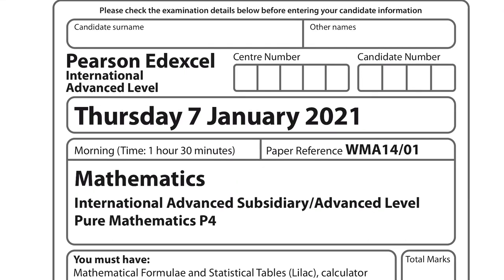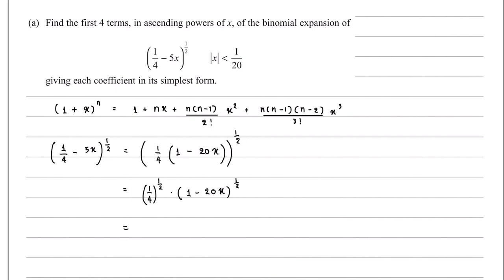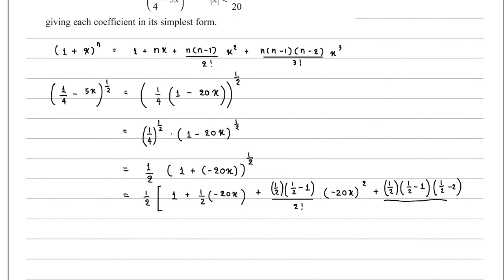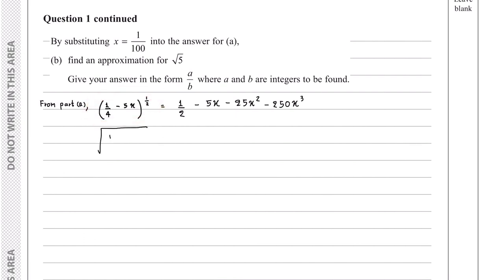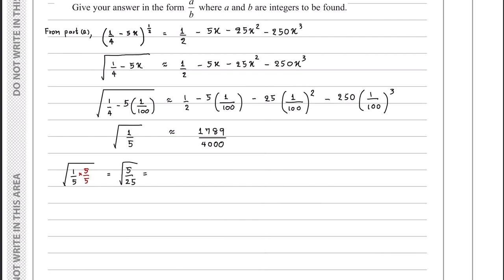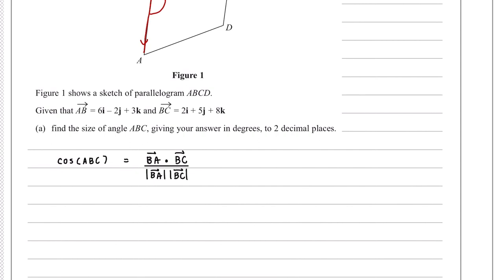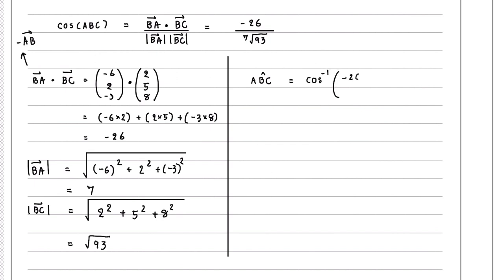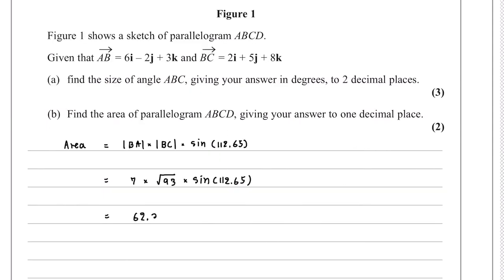Edexcel IAL P4 January 2021 (Part 1: Q1,Q2)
Edexcel IAL P4 January 2021 (Part 1)
Here are the first 2 questions of Edexcel IAL pure mathematics paper 4 that took place in January 2021.

0:00 - Intro
0:14 - Question 1: Binomial expansion
5:50 - Question 2: Vectors